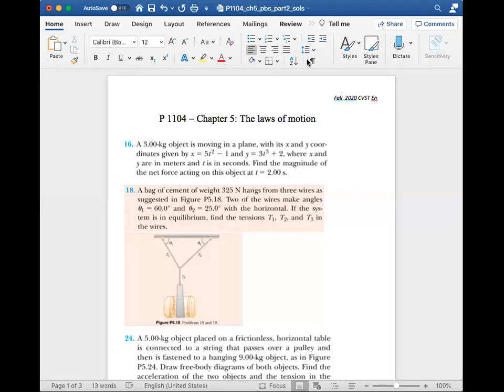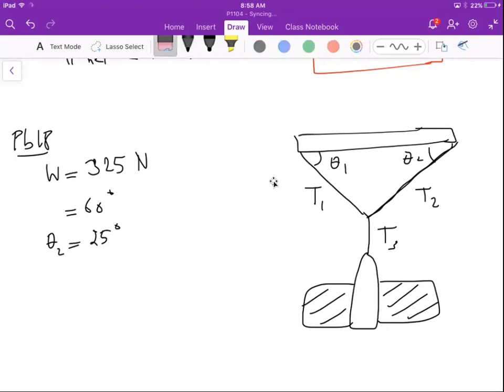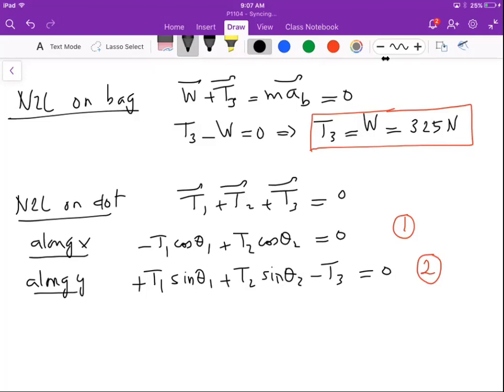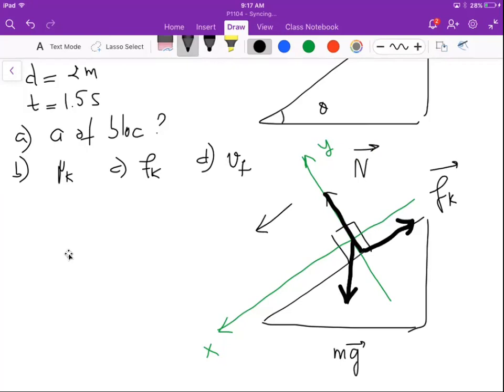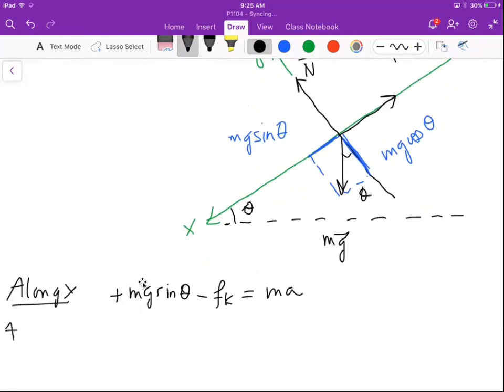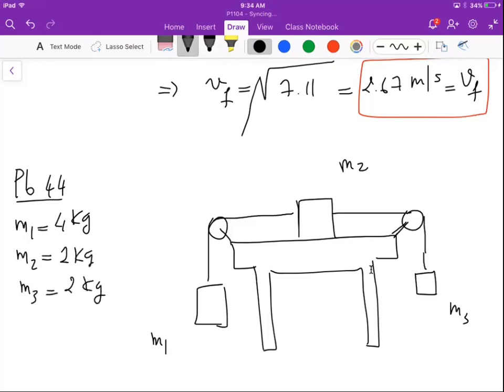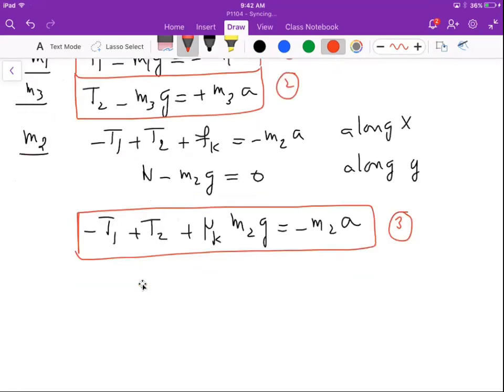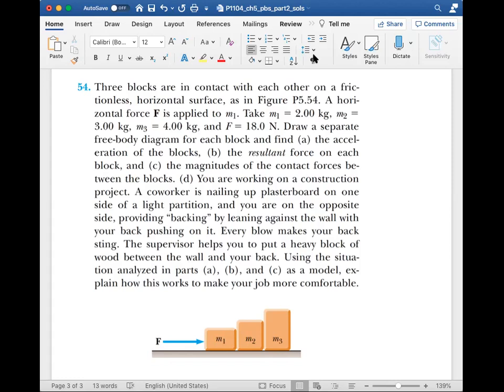The laws of motion - problems - second part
Applications to Newton's laws of motion are presented.